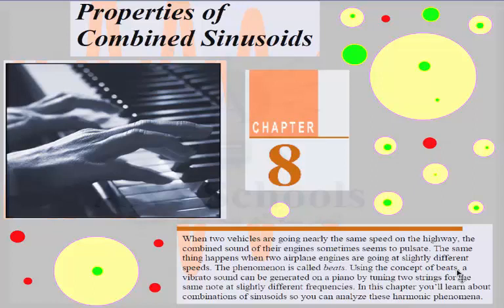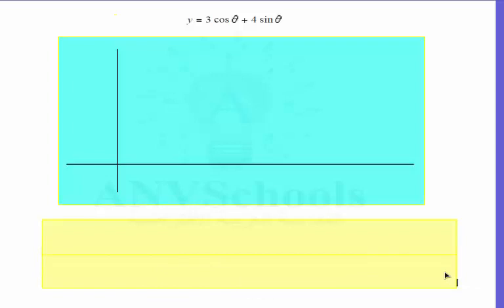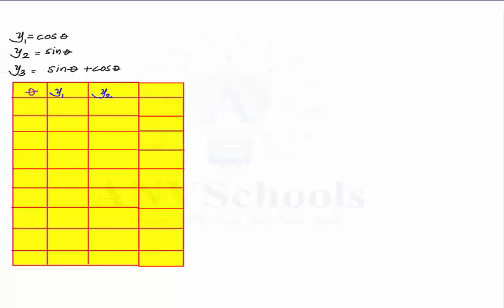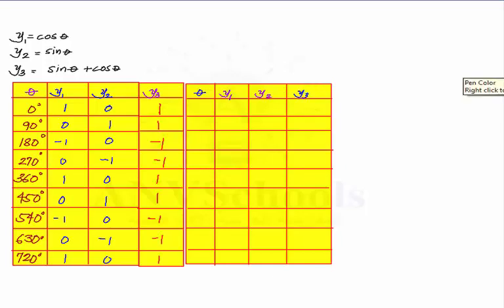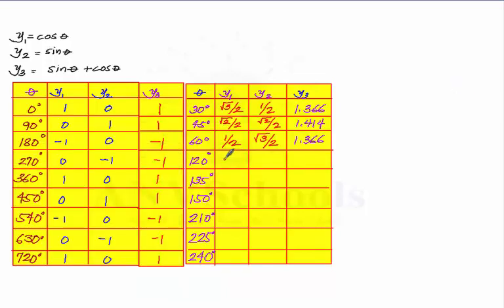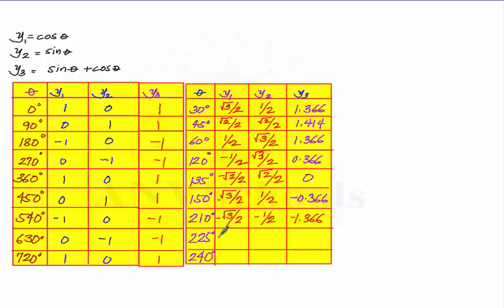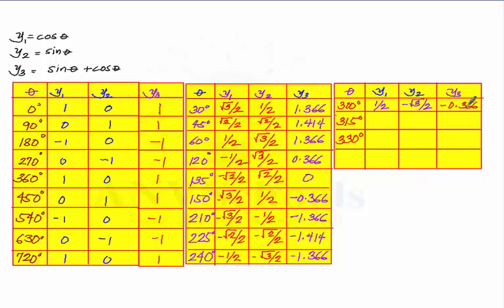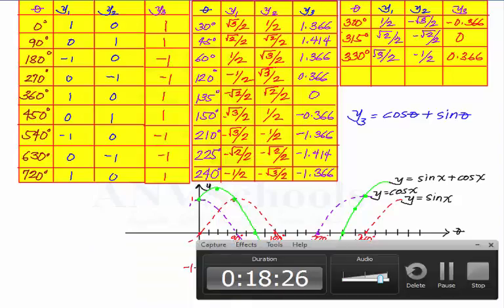Math: Composite Argument and Linear Combination Properties 1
Composite Argument and Linear Combination Properties 1